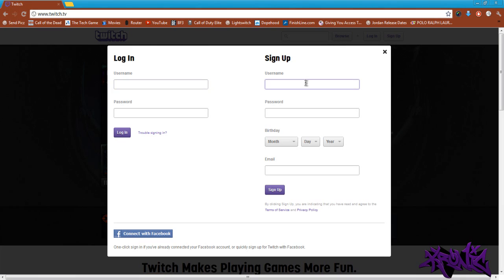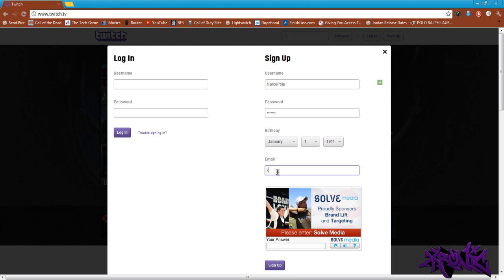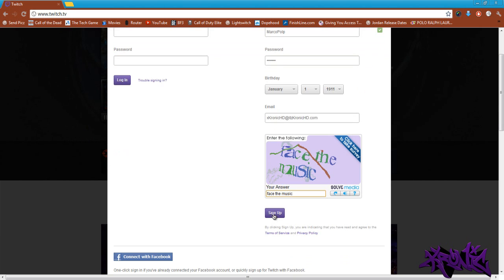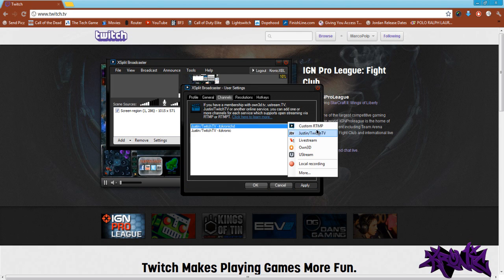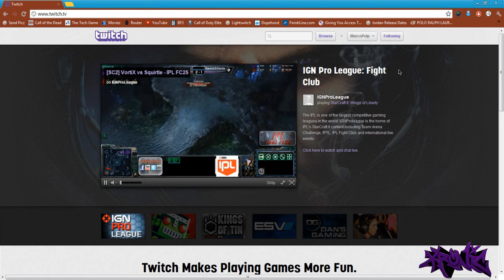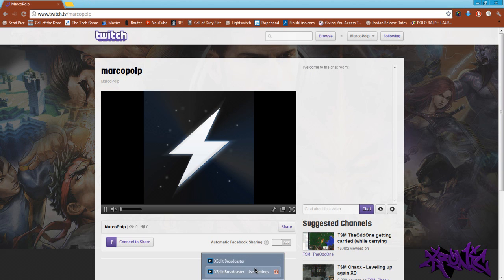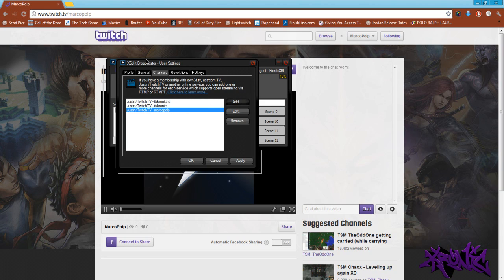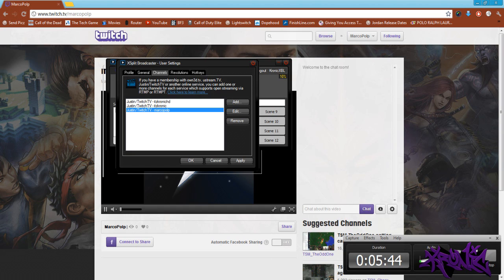Tut: How to fix xSplit error your channel is not ready.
Thanks Fro Watching! :D

-As Always its been Kronic im out.